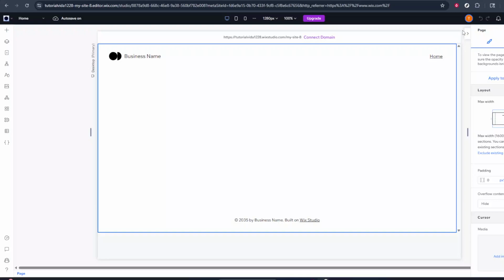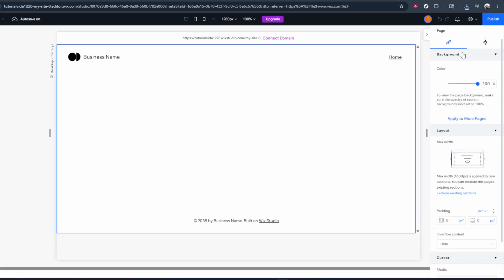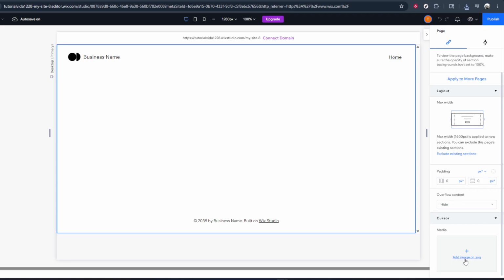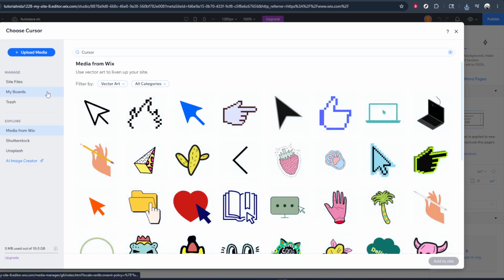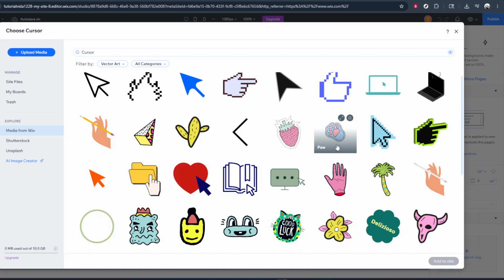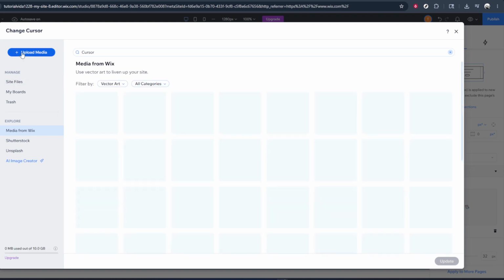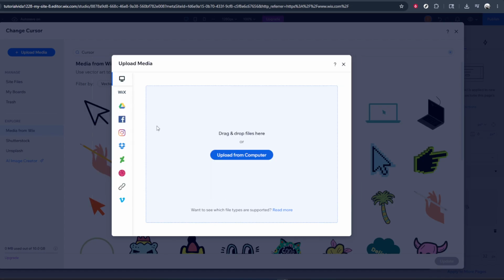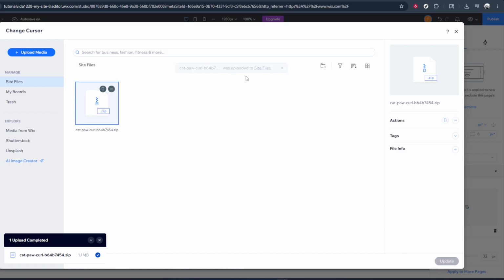How to Add a Custom Cursor in Wix | Quick Guide 2026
Today we cover how to add a custom cursor in Wix to make your website more interactive and unique.